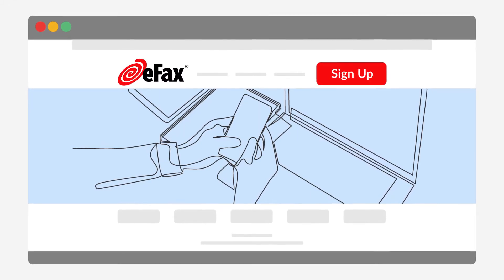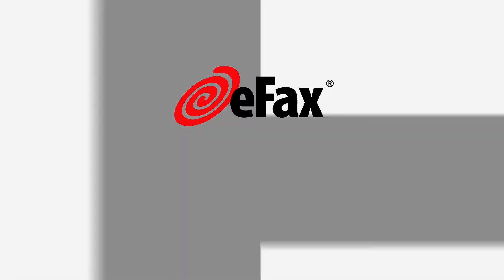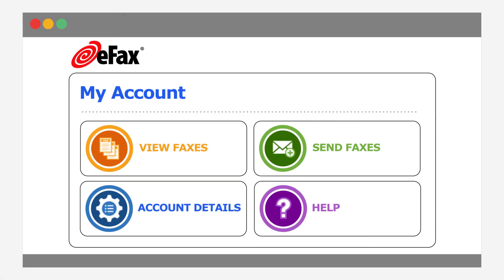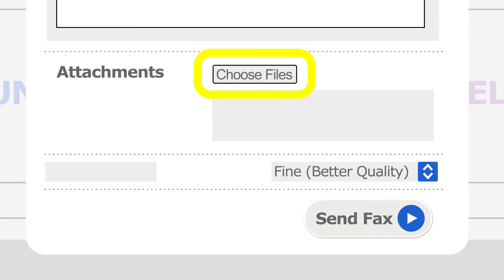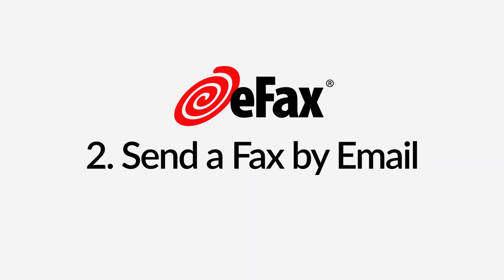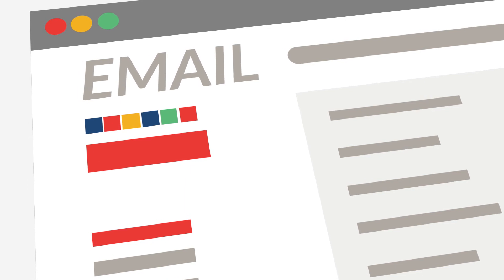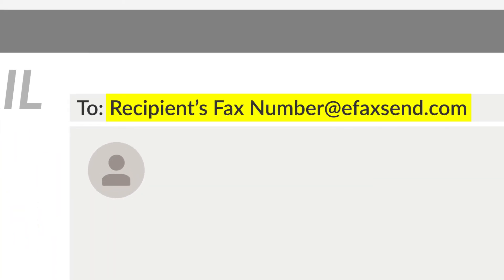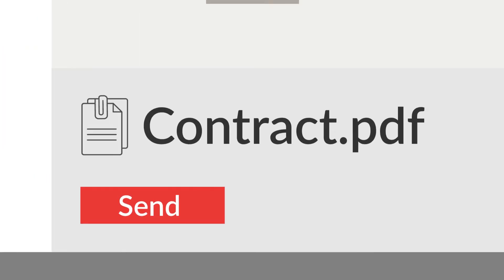How to Send a Fax From Mac?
Send and receive faxes seamlessly from your Mac with eFax. Upload documents, add recipient details, and fax in minutes—no fax machine required.

eFax makes it easy to fax directly from your Mac—whether you're on a MacBook, iMac, or Mac Studio. There’s no need for a traditional fax machine or extra software. Everything is handled through your browser or email, giving you a smooth, digital experience.

Sending fax from Mac using eFax’s online portal:
Sign up for an eFax account and log in through your preferred browser on your Mac.
Upload the file you want to fax—PDF, Word, Excel, or image files—and enter the recipient’s fax number.
You can also add a cover page if needed, then simply click send.

Create an eFax account and log in using your preferred email provider, such as Gmail, Outlook or Yahoo.
Compose a new email and enter the recipient’s fax number in this format: [recipient's fax number]@efaxsend.com
Attach your documents to the email, add a message in the email body and click Send.
eFax will convert your email into a fax and deliver it to the recipient automatically.

🕰️Jump to:
0:00 Introduction
0:04 eFax: Trusted Online Fax Service
0:11 Sign Up With eFax
0:21 Send Online Fax From Mac
0:44 Fax from Mac Using Email
1:12 Sign Up at eFax Today